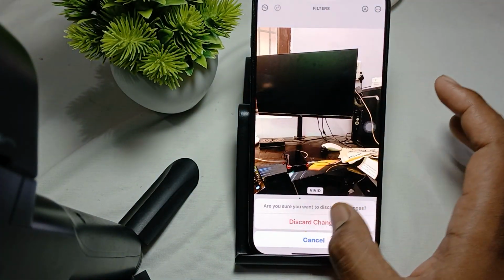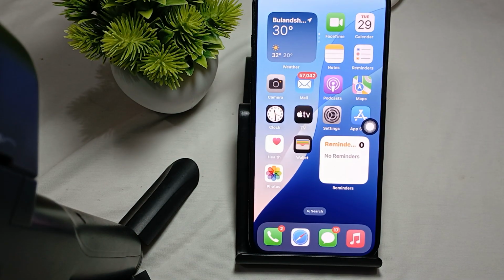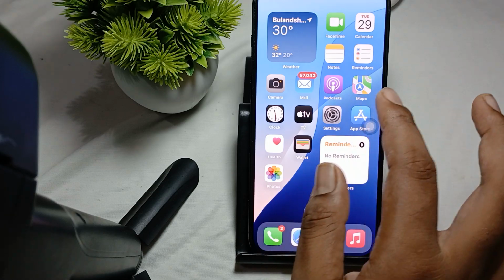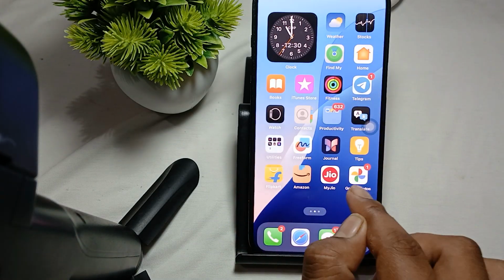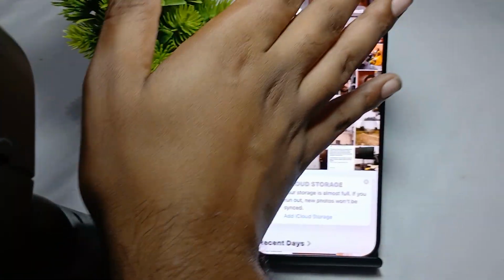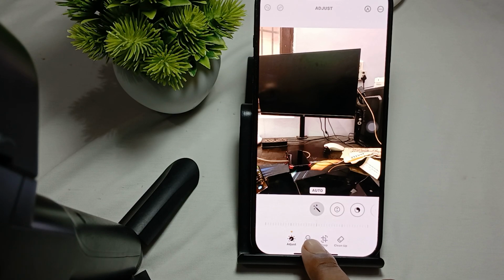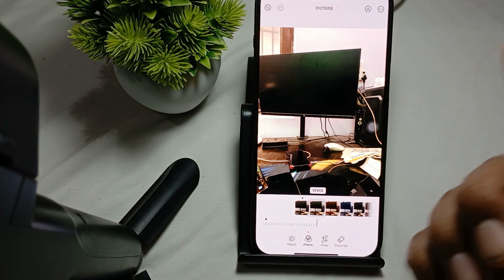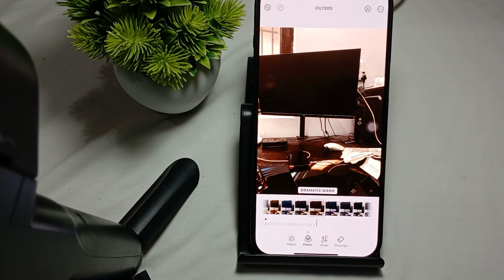How To Use Vivid Camera Filters In iPhone 16 Pro/ 16 Pro Max iOS 18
In this informative video, we explore the exciting features of the Vivid Camera Filters available on the iPhone 16 Pro and 16 Pro Max running iOS 18. Join us as we guide you through the process of applying these filters to enhance your photography and videography.